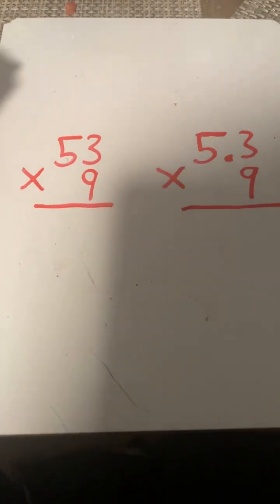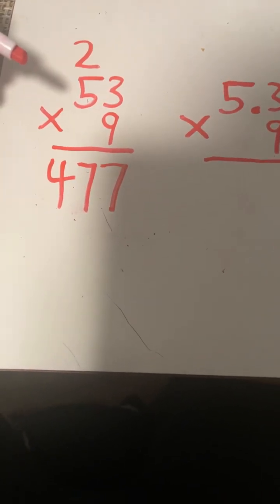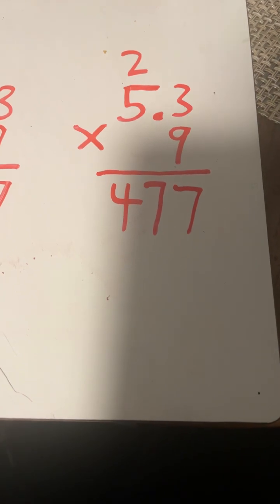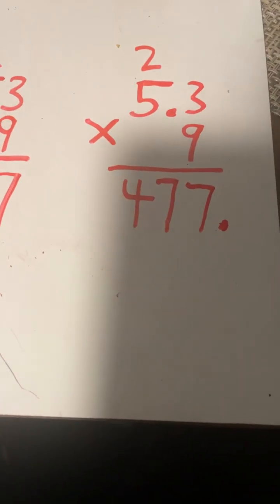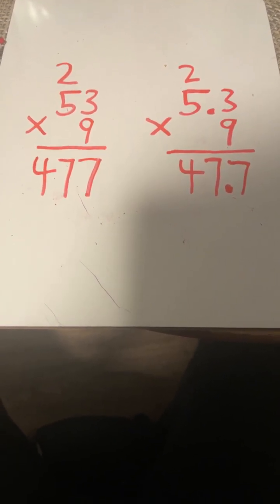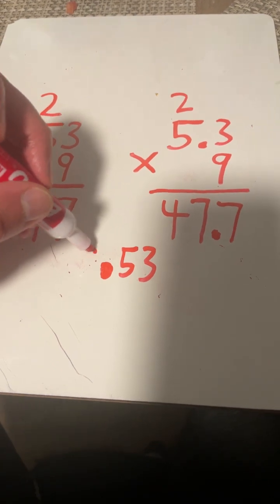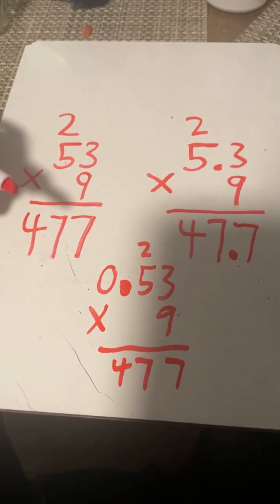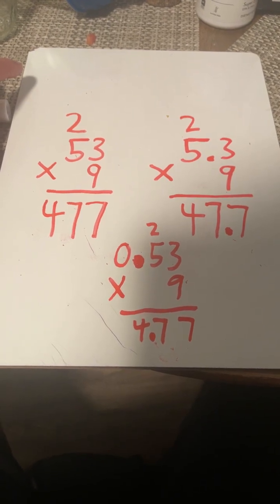MULTIPLICATION with DECIMALS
Mr. Camilleri models the steps for solving multiplication problems with and without decimals!